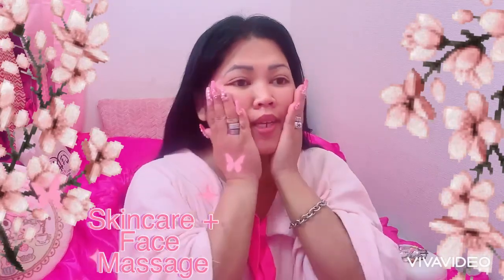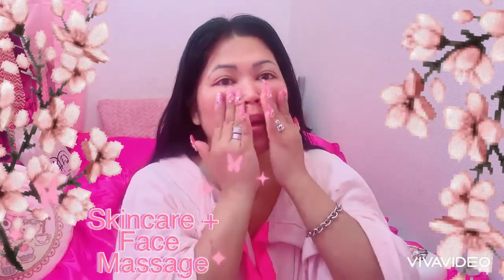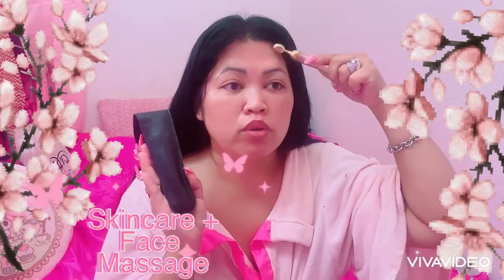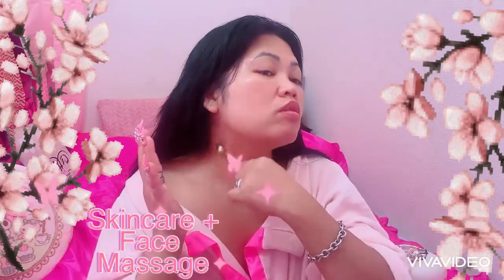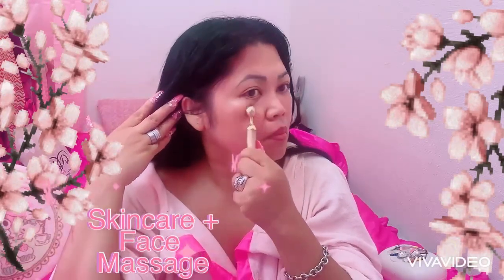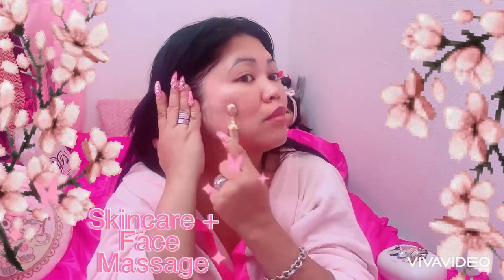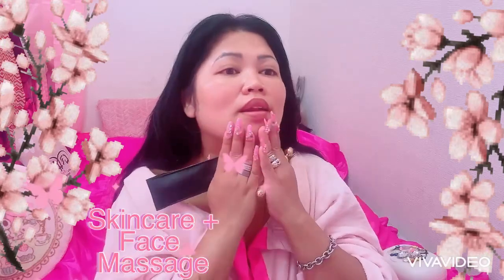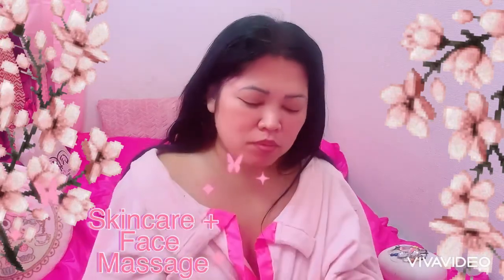Facial Skin Care +Face Massage|Beauty Routine